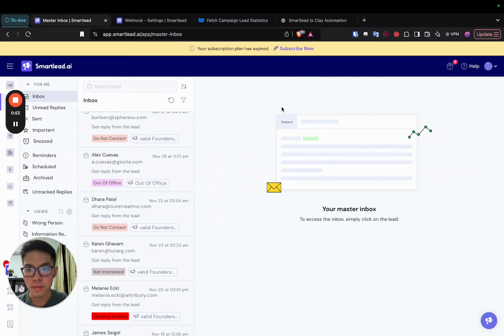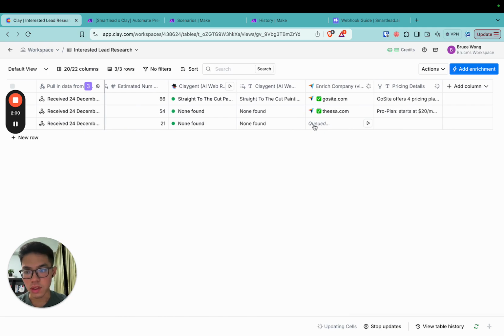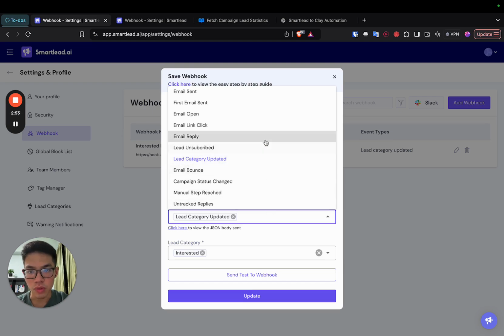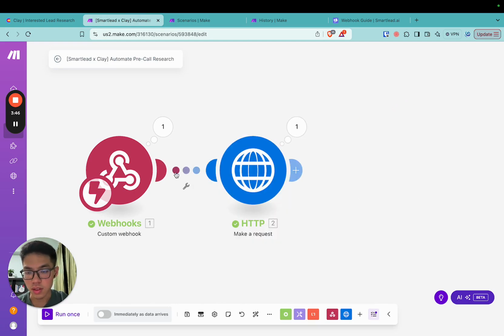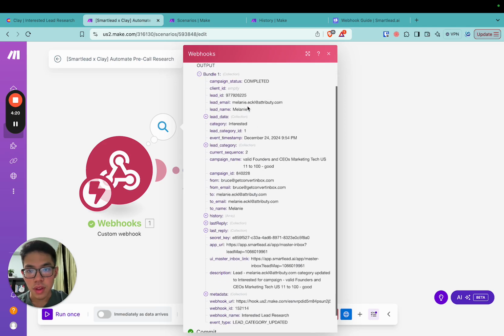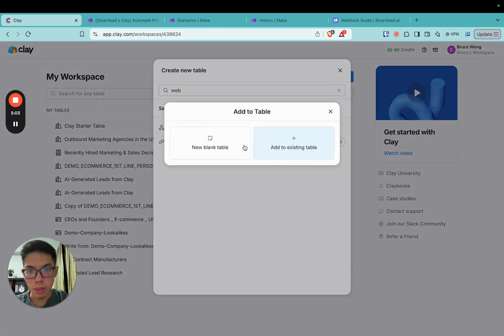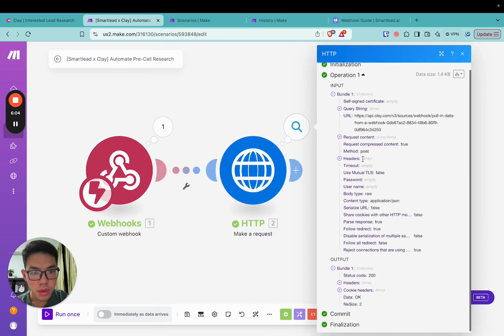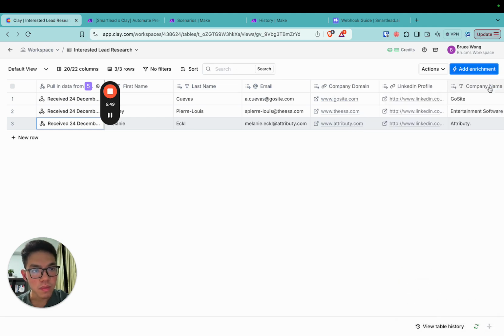Automating Pre-Call Research with Clay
In this video, I demonstrate how to automate pre-call research using Clay, Make, and SmartLead. By setting up a webhook, you can easily send lead details into Clay, which consolidates all necessary information into one table, saving you valuable time before back-to-back calls. I walk you through the setup process and how to map the data effectively.

If you run a B2B Software company and want to use Clay to build relevant, targeted campaigns that book qualified B2B demo calls, let's chat